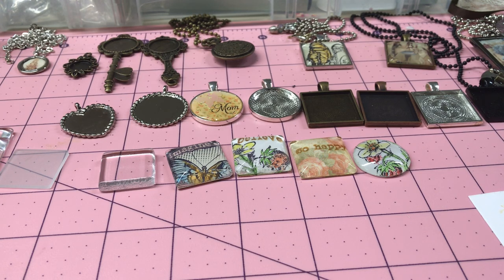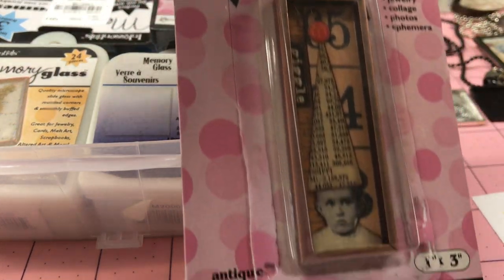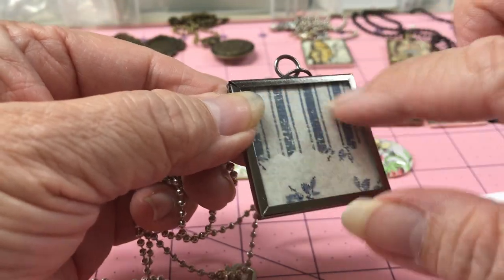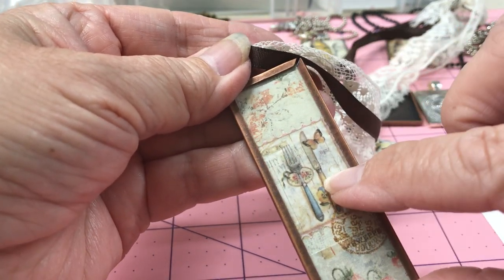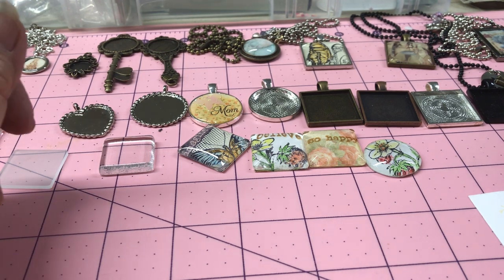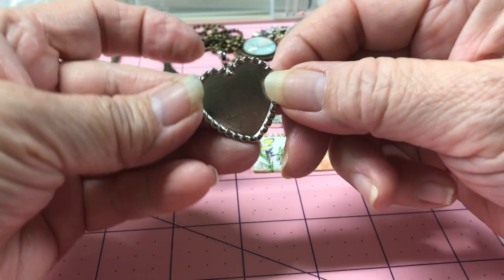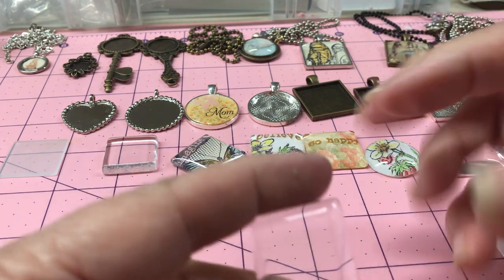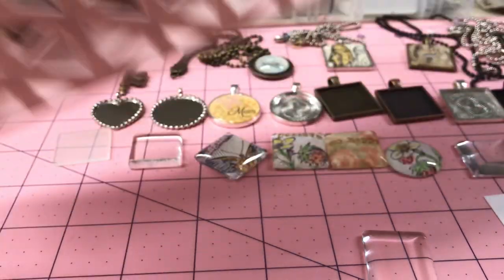DIY Pendant Tray Necklaces. Tips and Tutorial.